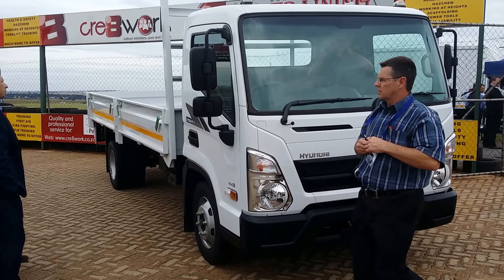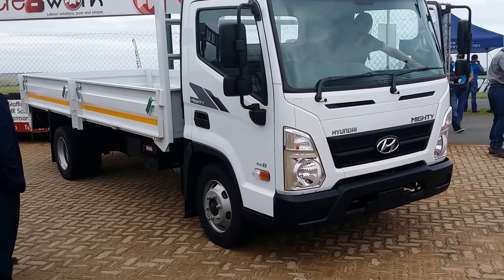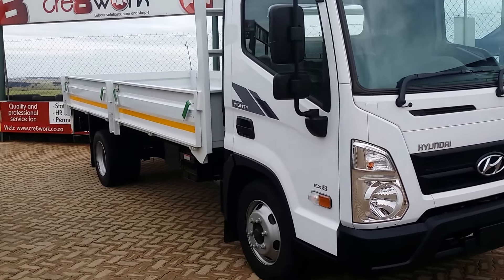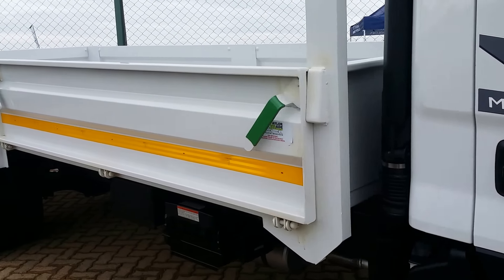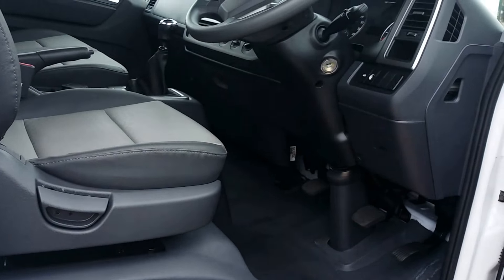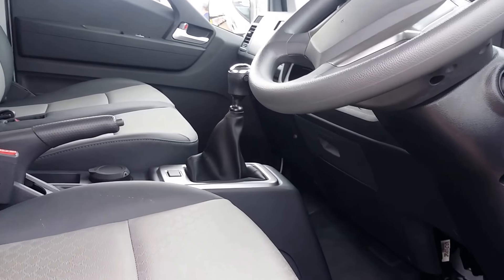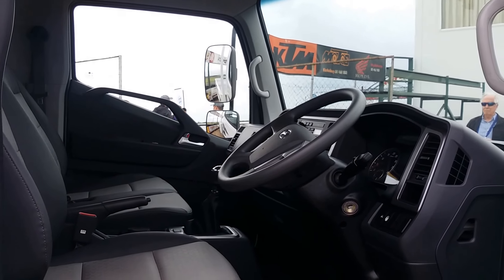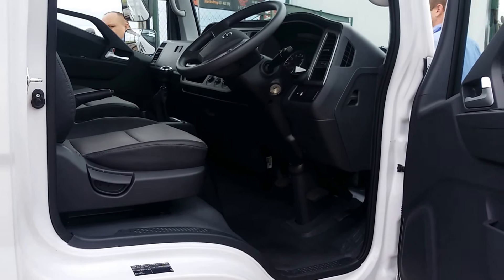Hyundai Mighty EX8 Medium Truck Launch Video